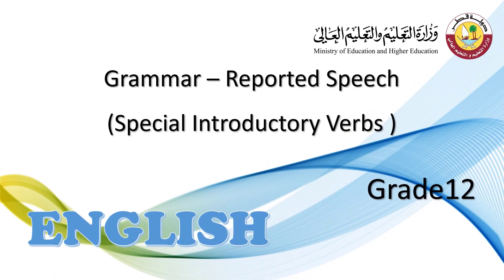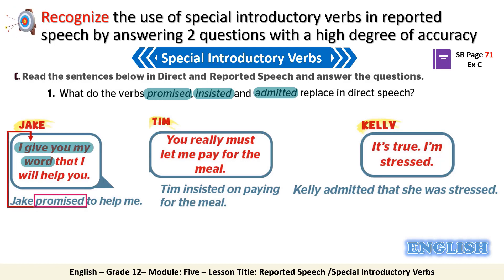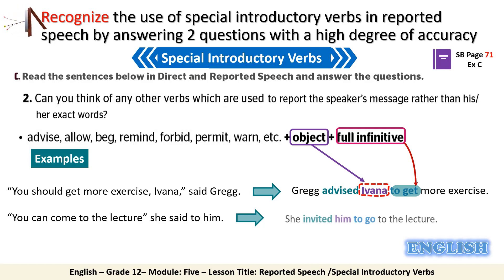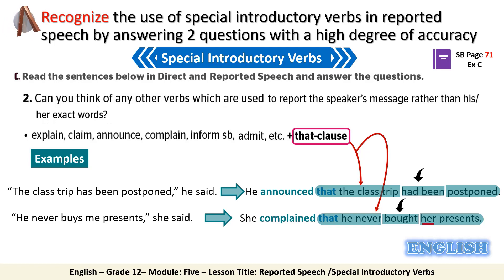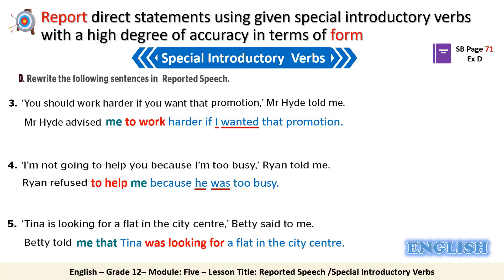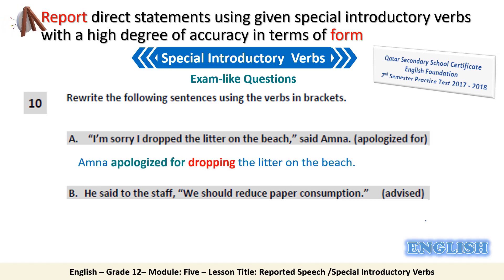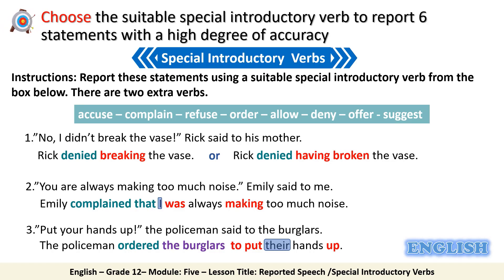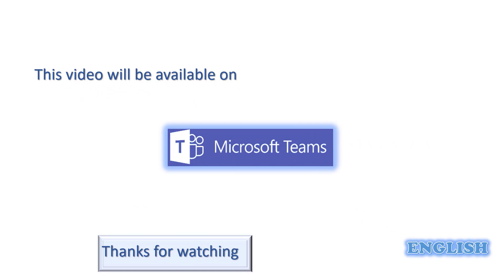Grade 12 Science English Grammar 5a Reported Speech statements part 2 SB 71